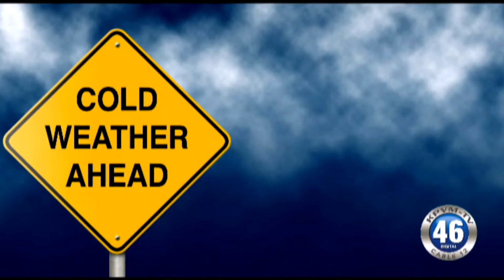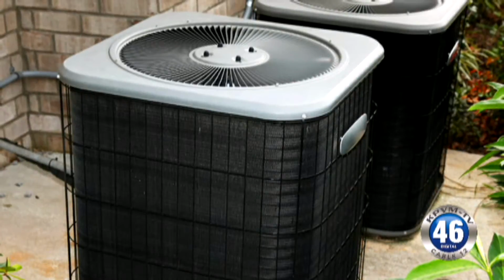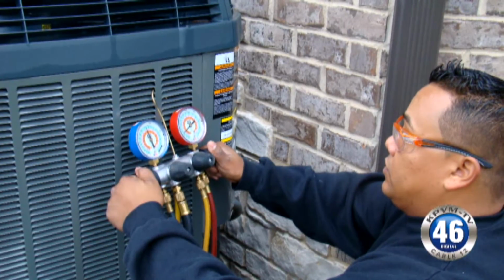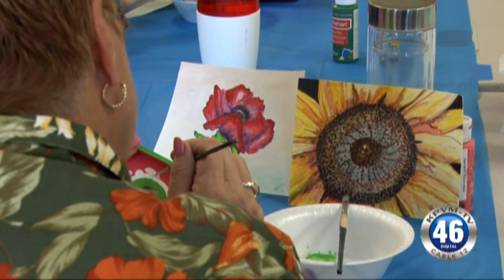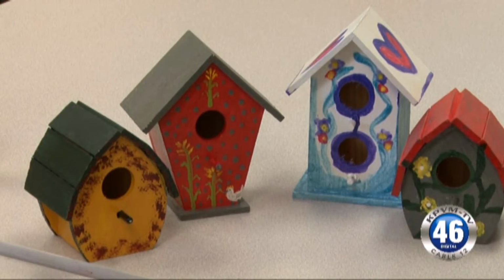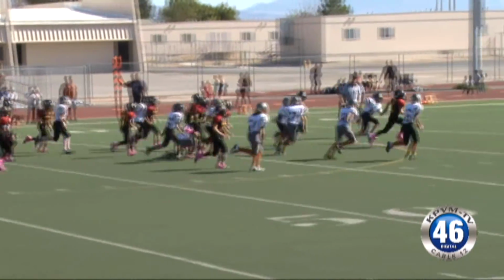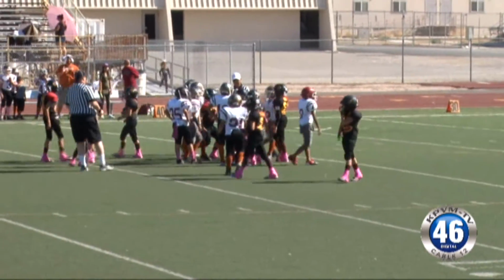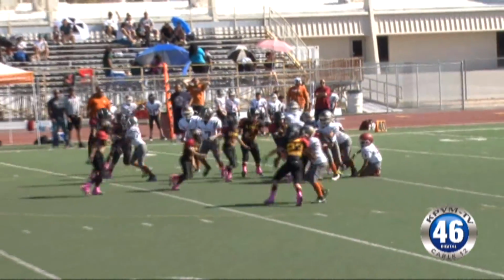11/01/2016 News 46 3 of 4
Fall is the best time to get maintenance on your HVAC system.
A crafting class is held at NyE Communities Coalition.
The Jr. Trojans Football teams compete against Las Vegas.
Chris Blanchard and Shelby Ledford bring today's Student News.

Anchors: Deanna O'Donnell & Eunette Gentry